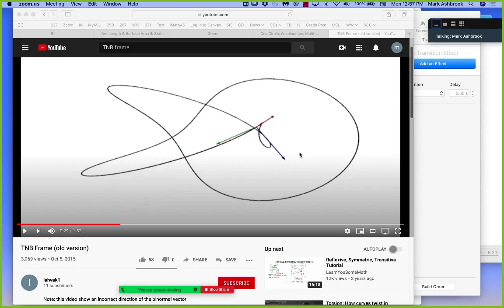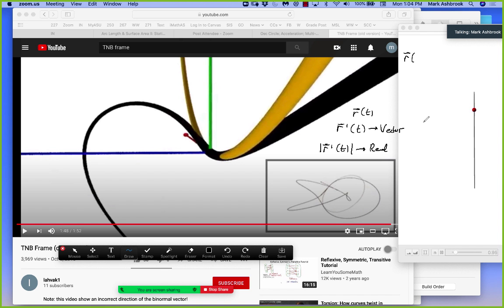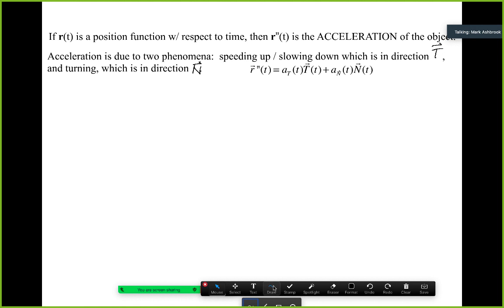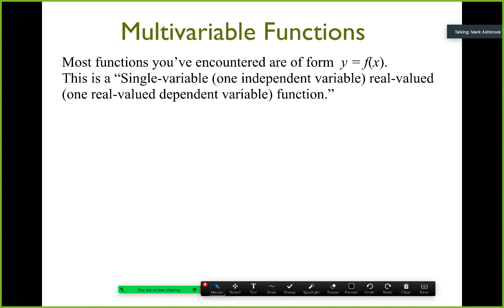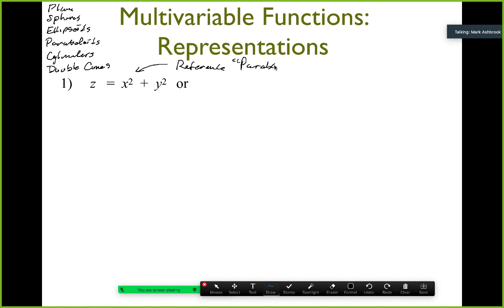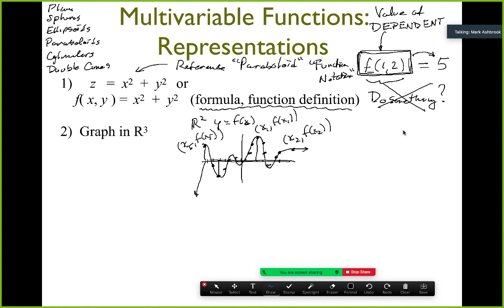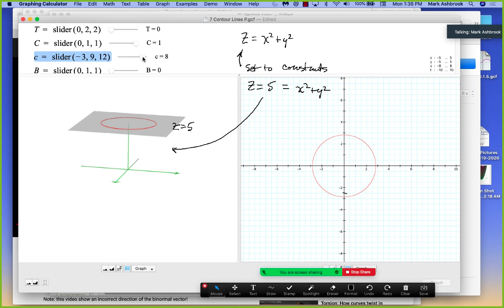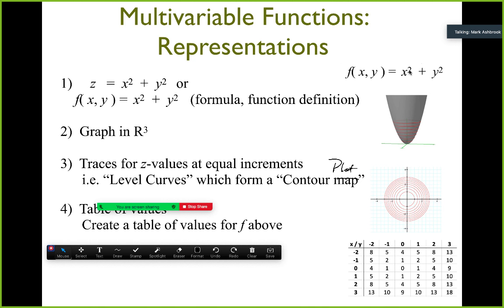MAT 267 Mon Sep 21: Acceleration Wrap UP Multi Var Functions Intromp4